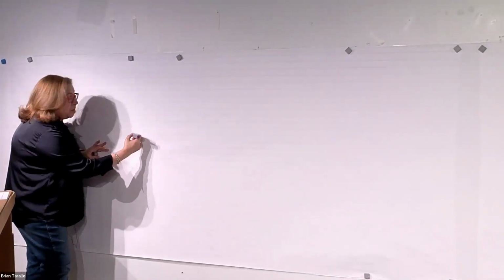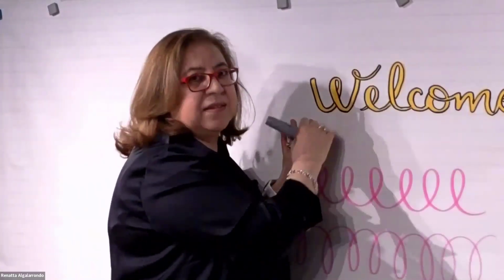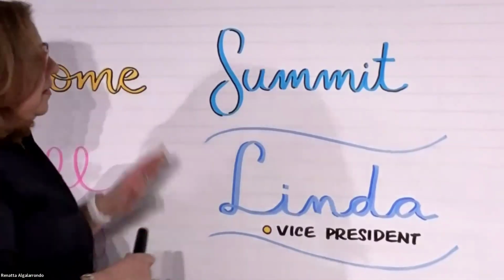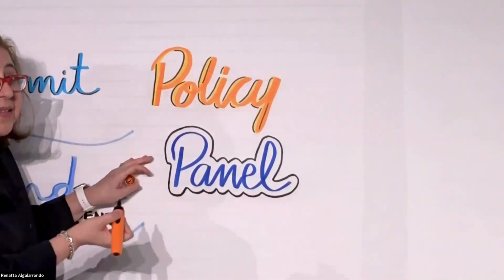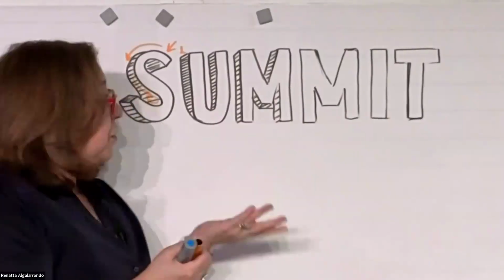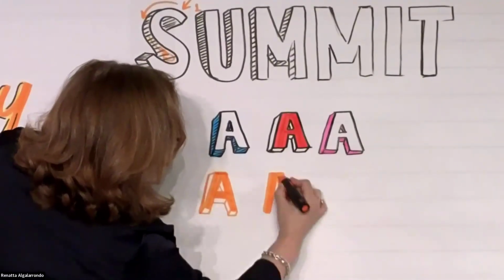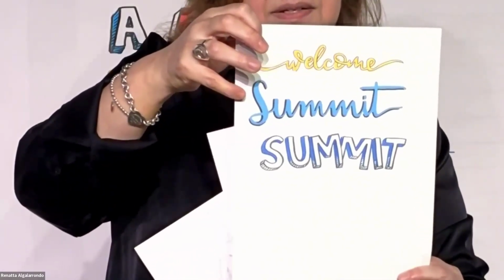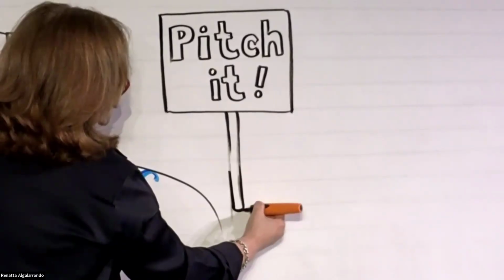NOVA Scribes: Special Effects of Lettering with Renatta Algalarrondo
Join NOVA Scribes for a hands-on, hybrid lettering workshop with the incomparable Renatta Algalarrondo, known for her expressive titles, confident linework, and the subtle visual details that give her charts so much personality. This session will take place both in person at Brian’s Herndon studio and online for remote participants.

What the session covers:

Renatta will walk participants through the building blocks of great lettering for graphic recording and facilitation. She will demo how she:  Divides a chart and designs an overall structure Creates hierarchy through a main title, subheads, and stems that guide the viewer’s eye Combines lettering styles based on her own rules for what pairs well together Uses color accents like outlining pastel or yellow cursive Adds depth with hatching, shadows, and other simple special effects This workshop is designed primarily for graphic recorders, but facilitators who create their own flip charts, workshop visuals, or meeting titles will also benefit from seeing how Renatta builds style, clarity, and visual interest.  The workshop will be a true hybrid experience. Renatta will demo live on the wall in Brian’s visual studio, which is fully equipped for multi-camera capture.

Renatta recommends three markers:

Neuland Big One

Neuland big Art marker

Neuland Fat One

It’s OK if you don’t have those exact markers: use whatever you have on hand. You can practice on copy paper, manila paper, cardboard, or anything you already have.

Graphic recorders

Visual facilitators

Anyone who wants to improve the look and clarity of their lettering.

Come experiment with lettering combinations, color effects, and styling techniques that make your charts pop. You will leave with new tools for creating expressive and readable visual work.

Renatta Algalarrondo makes meetings visual at both in-person and virtual events. Her business, Fall4art, harnesses the transformative power of visual communication, engaging audiences for over a decade. She thrives on creating visual narratives that capture essential business discussions and facilitate strategic thinking.  With her business and organizational development experience, she creates real-time visualizations that become roadmaps for participants to guide their current decisions and map the futures.

Renatta uses her experience with global Fortune 500 companies to organize and illustrate complex functions and processes. Fluent in English, Portuguese, and Spanish, she is called upon to illustrate international and multicultural events in multiple languages. She is a co-founder and board member of the IFVP Institute, the non-profit arm of the global professional association for the field of visual practitioners. She also chairs the development of the first professional certification process for visual practitioners. Renatta combines her business savvy, drawing ability, people skills, and communication acumen to create spaces for others to be successful.